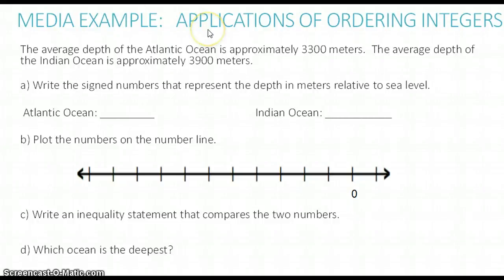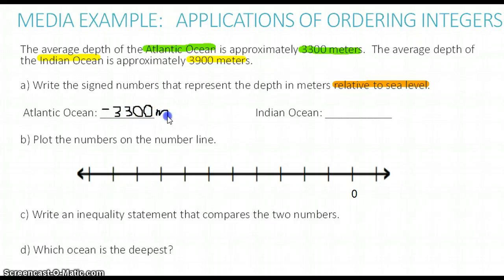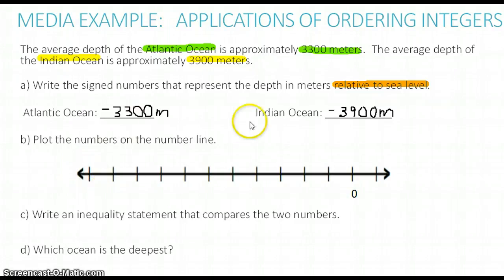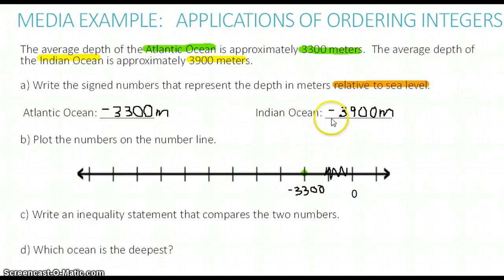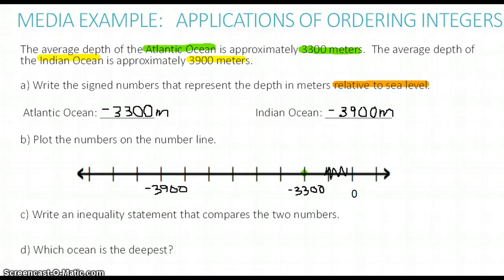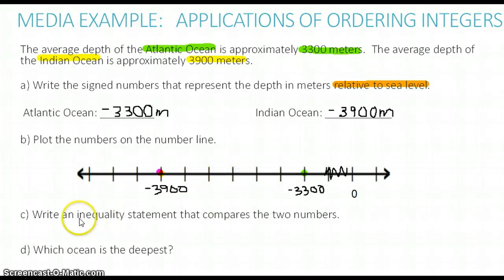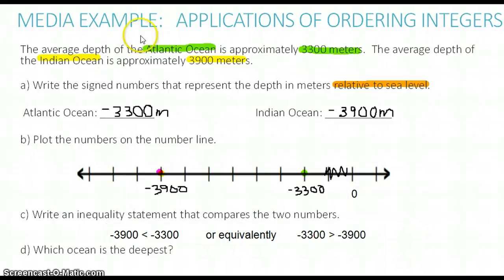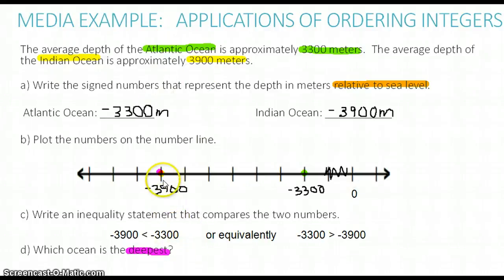Number Sense Unit 2 Problem G